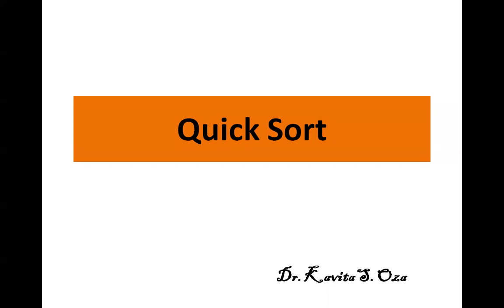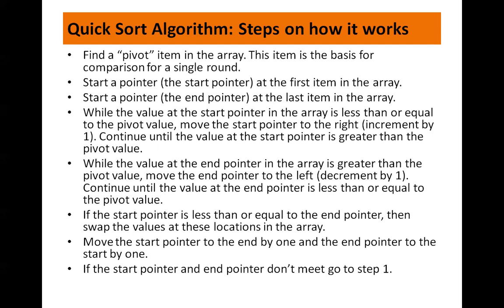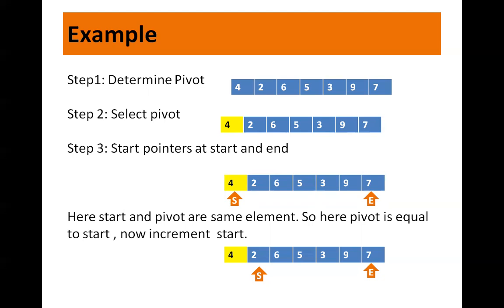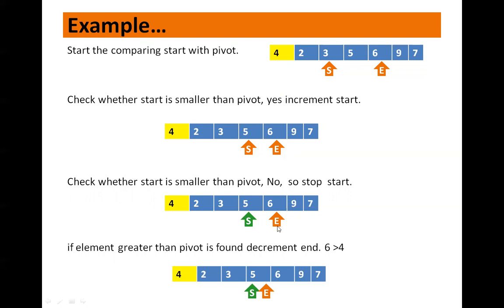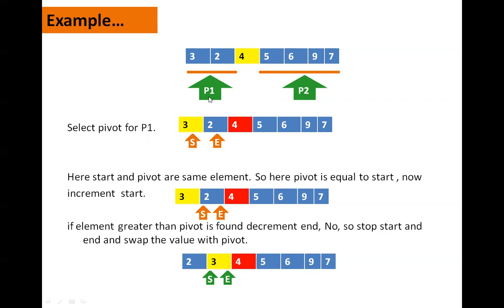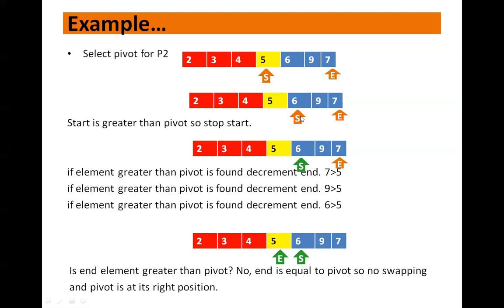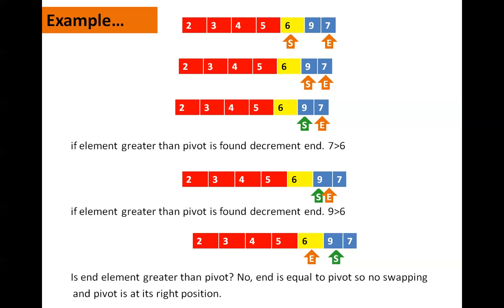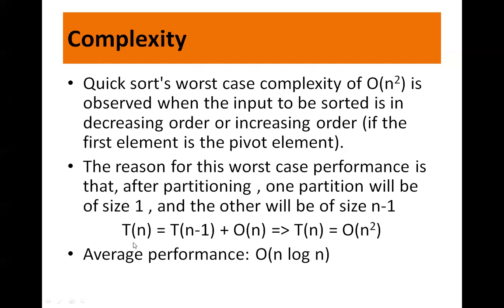Quick Sort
Quick sort using Divide and conquer approach